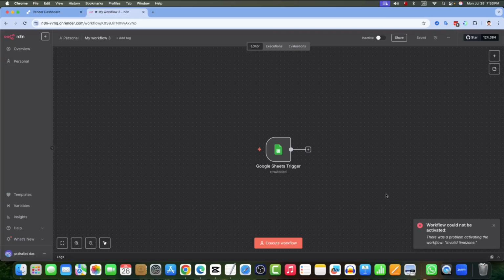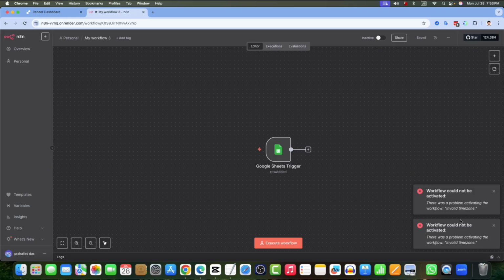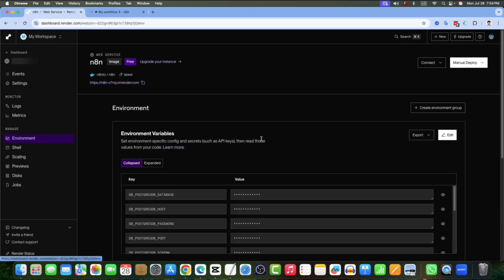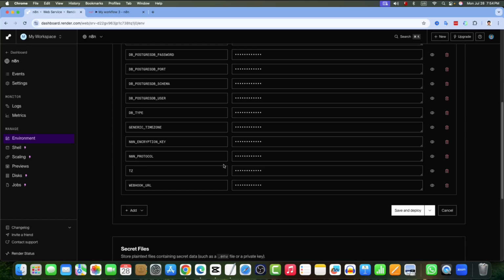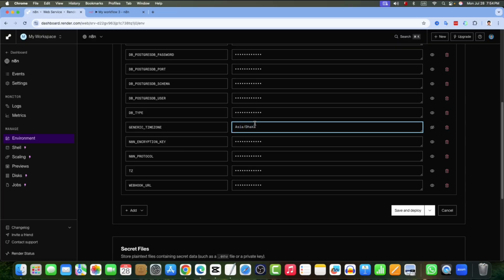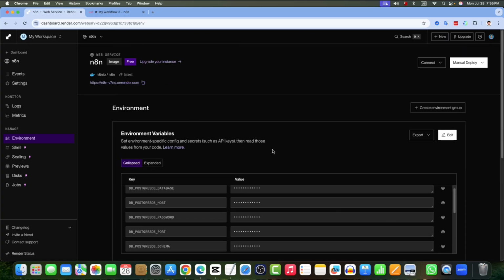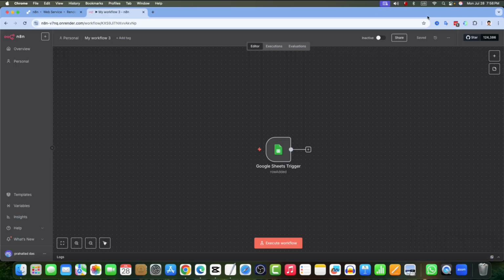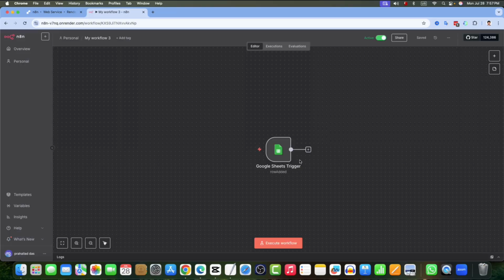Workflow could not be activated: There was a problem activating the workflow: "Invalid timezone.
Fix Workflow could not be activated: There was a problem activating the workflow: "Invalid timezone.